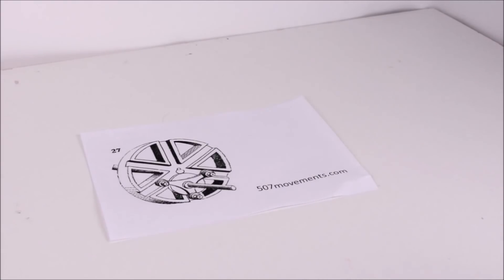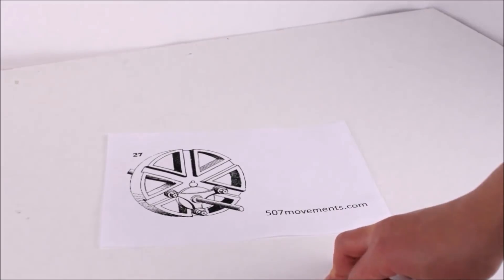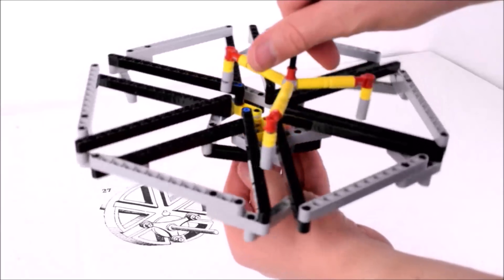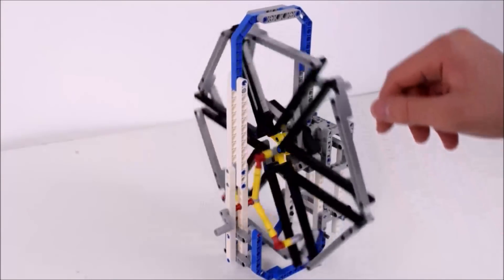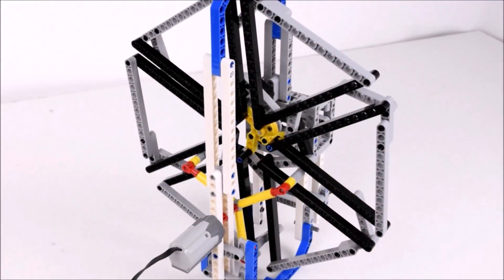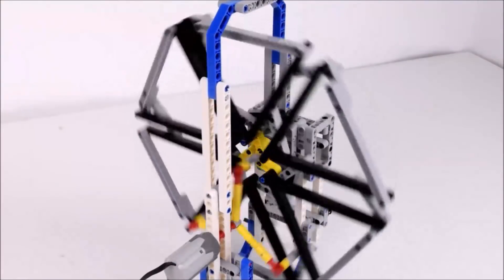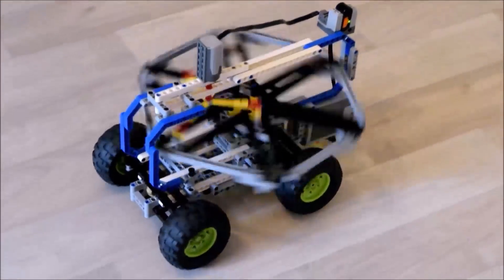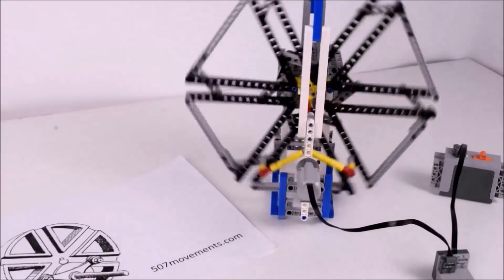Unusual Lego Transmission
A rather unusual transmission, in Lego, and it works!

We suggest you check it out.